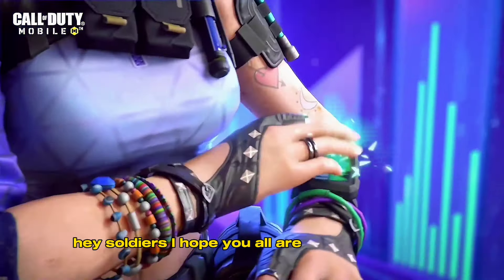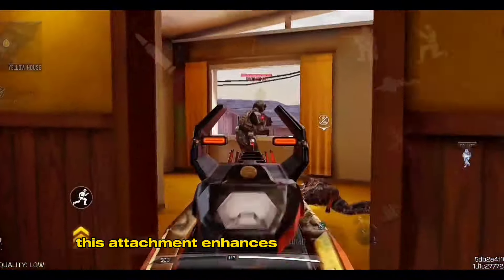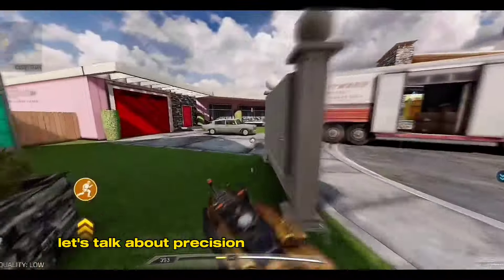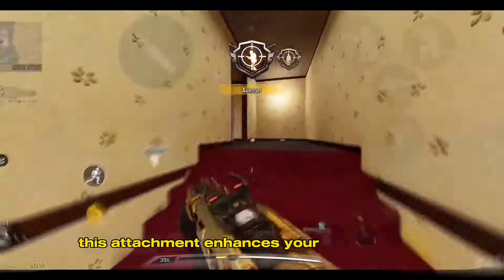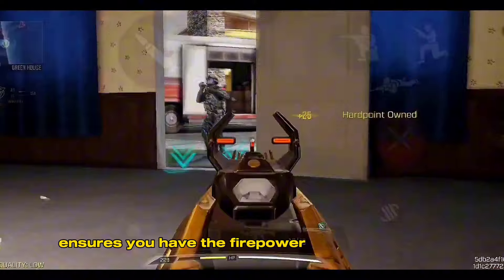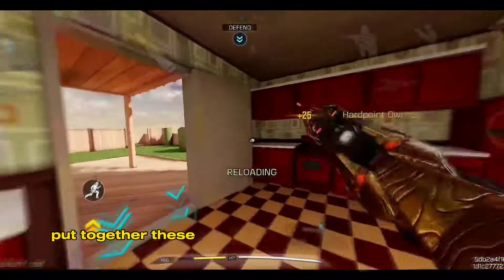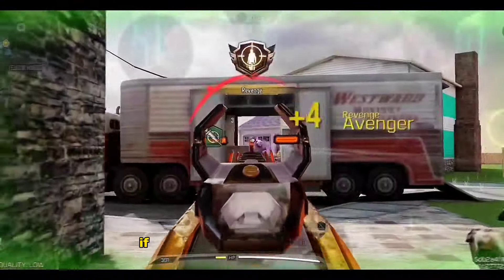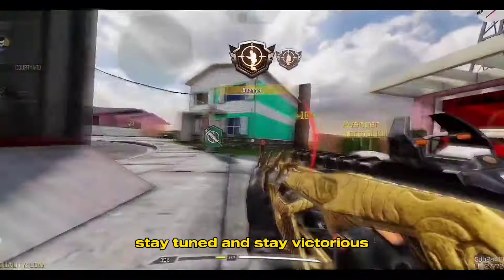MOST UNDERRATED SLAYER OF ALL TIME BEST PEACEKEEPER MK2 GUNSMITH IN CALL OF DUTY MOBILE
Setup ✔
My Device: Infinix Hot 10S
My Video Recorder: Mobizen
My Editing Software: CAP CUT

TAGS✅